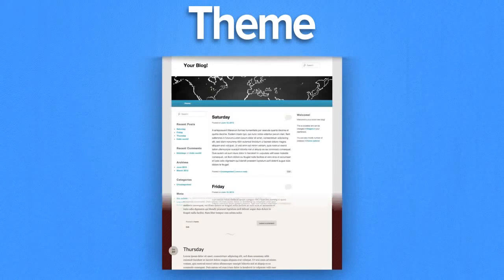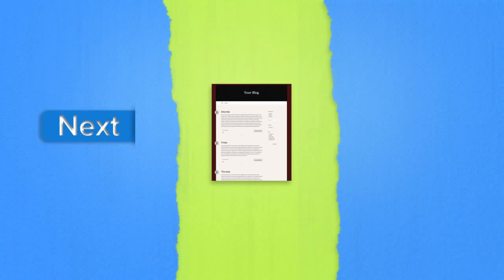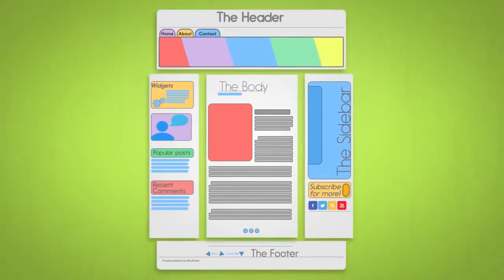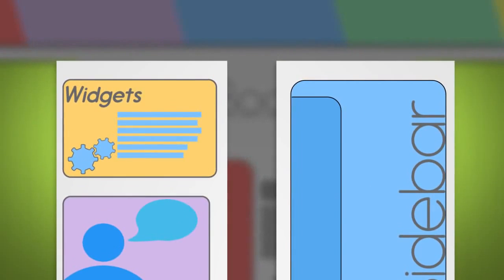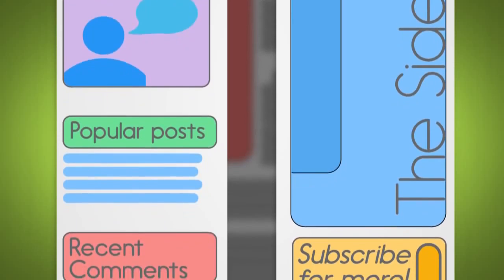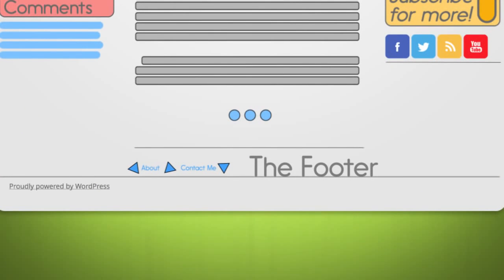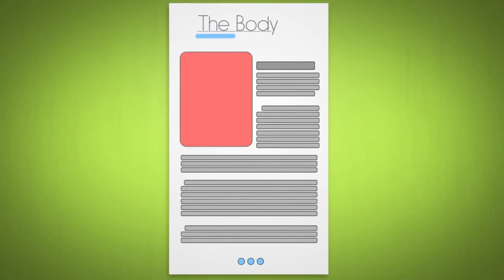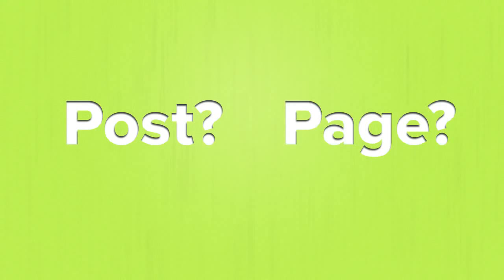What is a Blog?